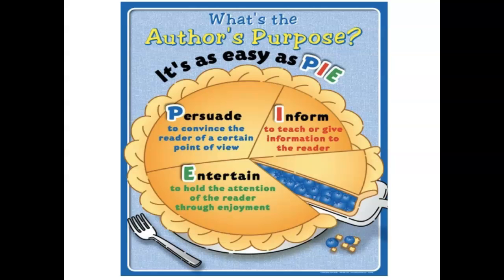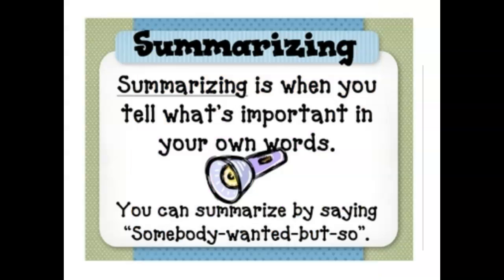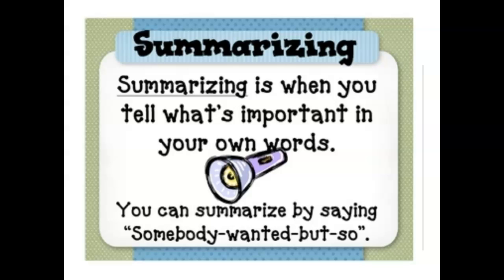Comprehension ntroduction Lesson 14